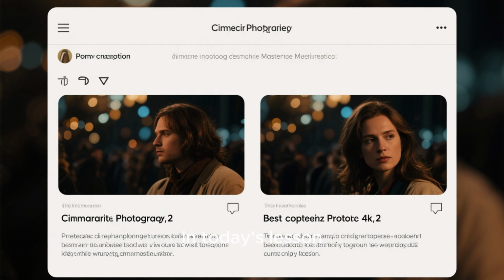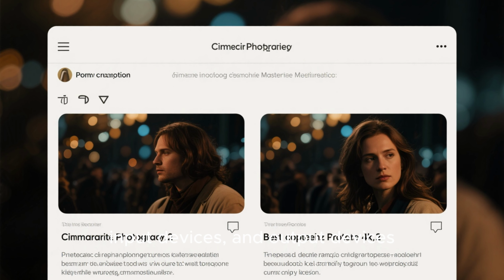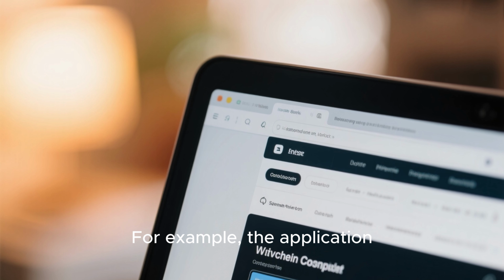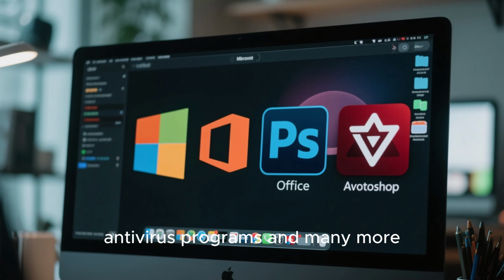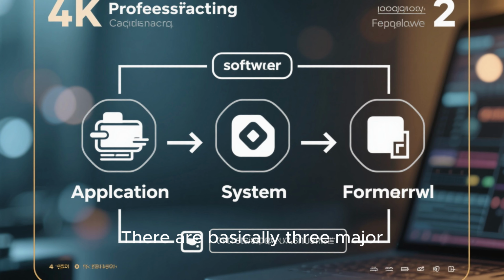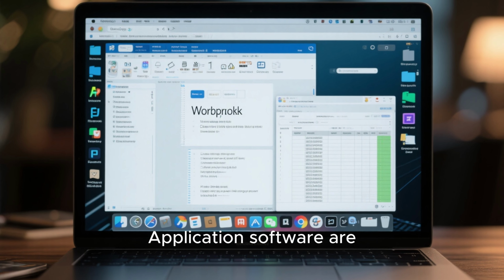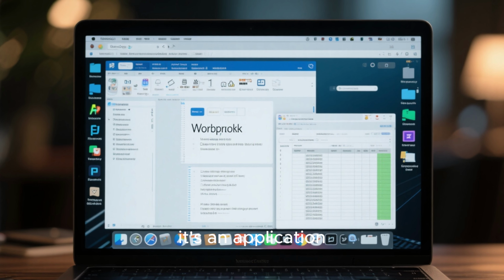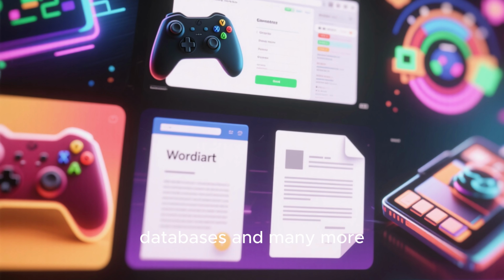How Computer Works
Components of the computer system